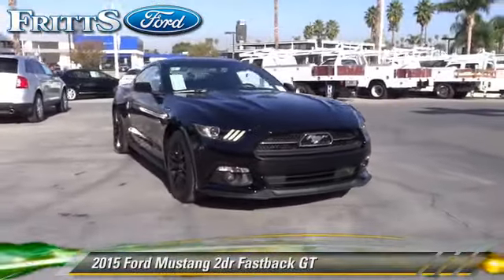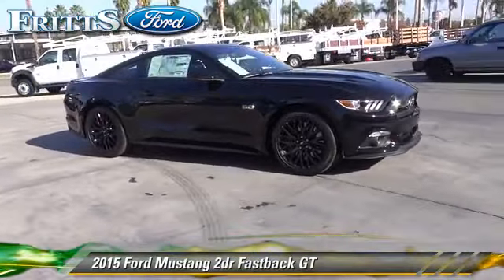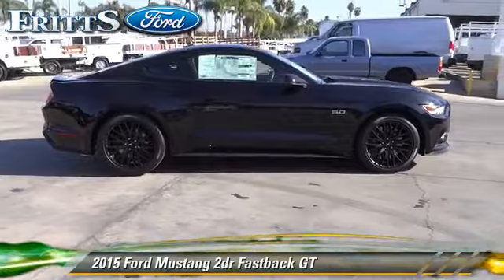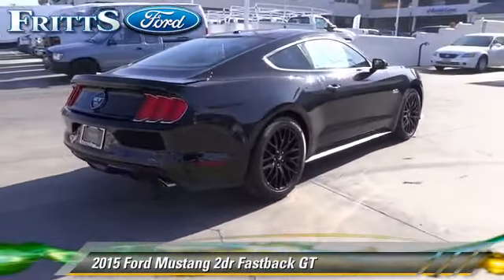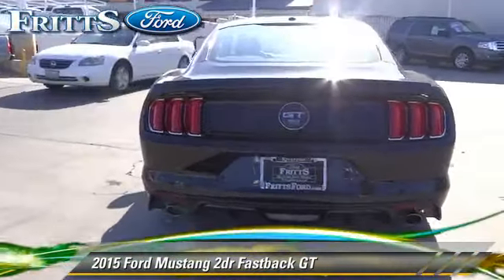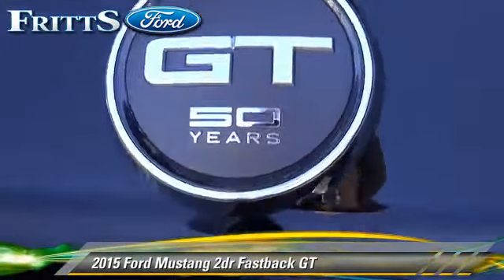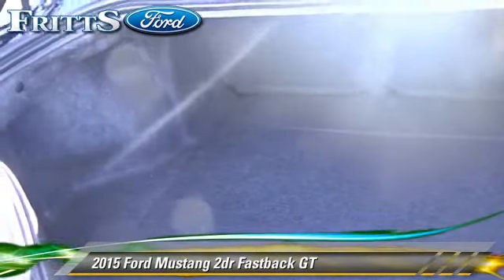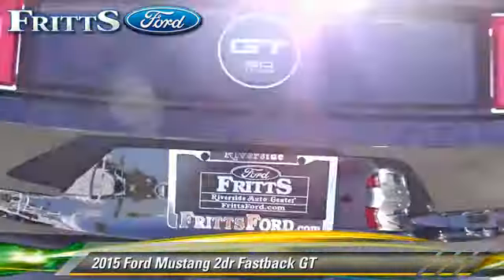Fritts Ford, Riverside CA 92504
Fritts Ford

[DFIN:3:3231616:I:2125:DCBEC4C9:e9686606e0952852c2d7e3f57a5484fb]